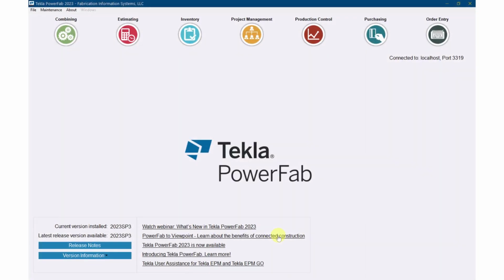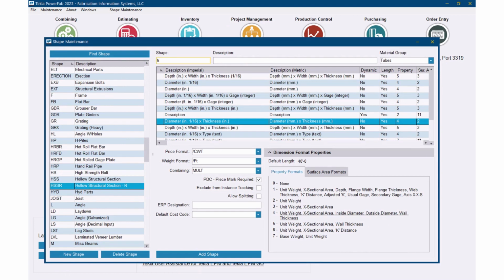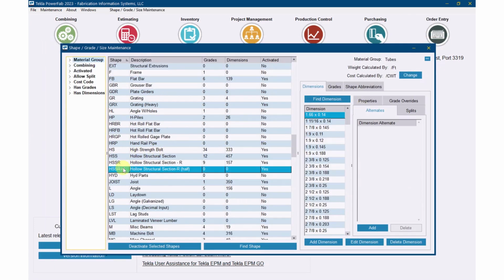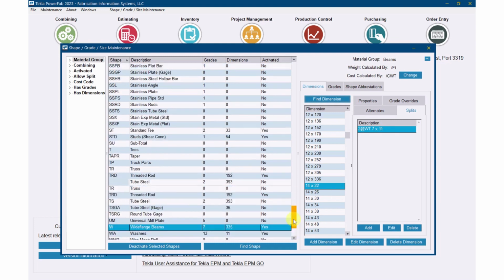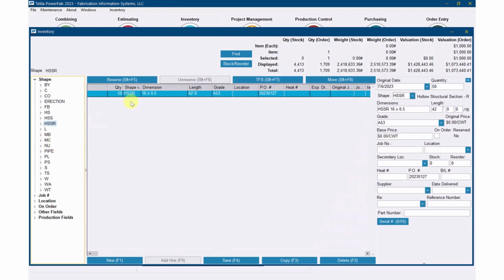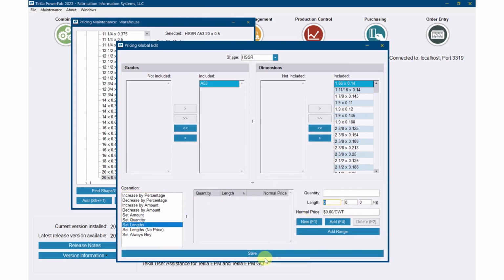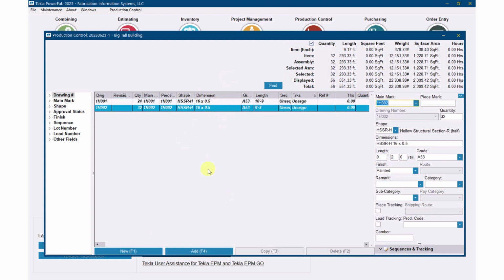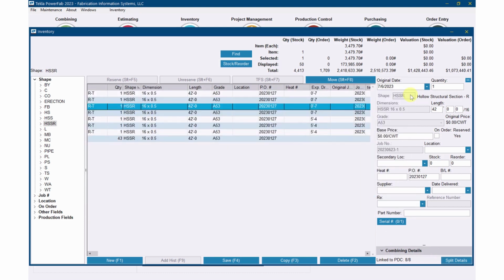Splitting material in Tekla PowerFab...it's not just for WTs!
Have you ever needed to split material in Tekla PowerFab.  Splitting a beam into WTs is common and mostly setup in the system already...but what happens when you need to split other material?  How do you set it up?  How do you make sure you are going to order the right material?

Watch this video for a breakdown of the steps for splitting an HSSR in 2 half pieces.  This could be done for practically any shape in the system!